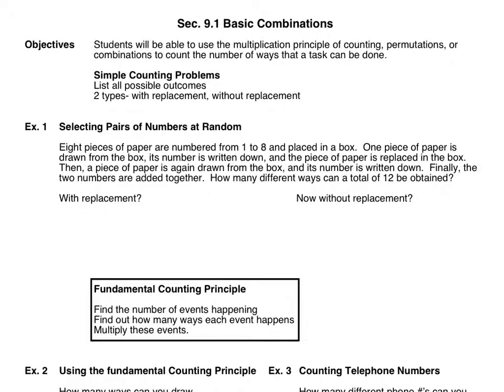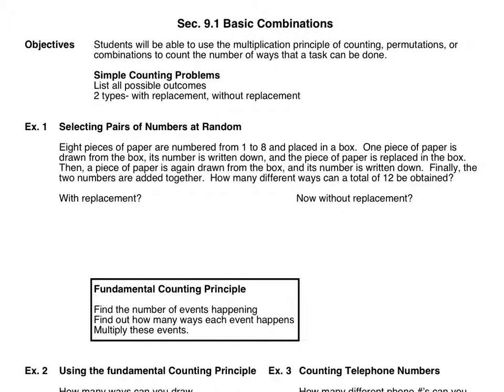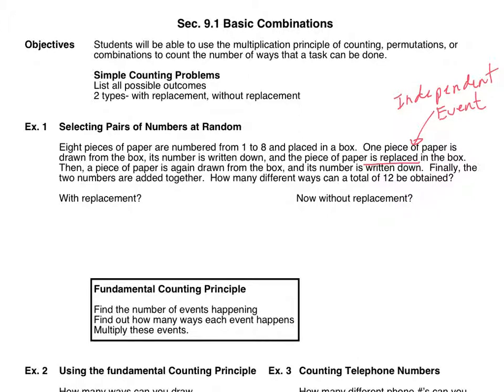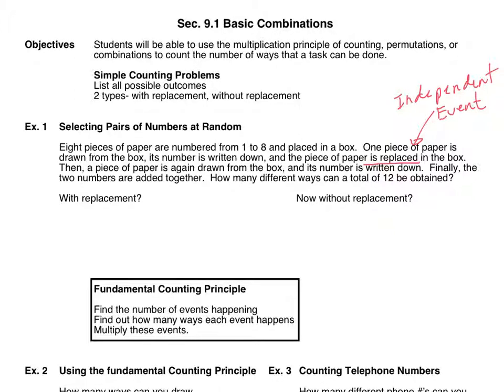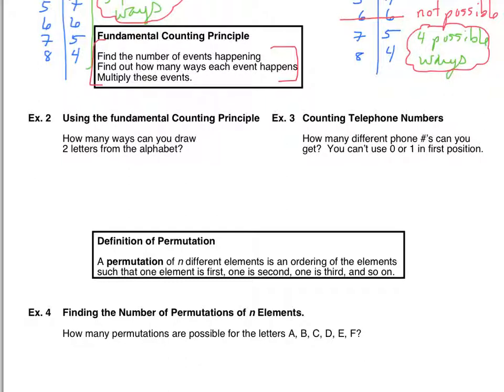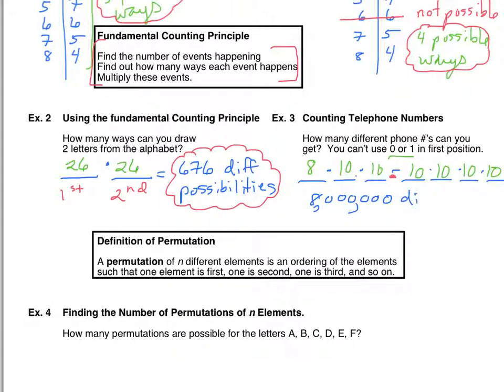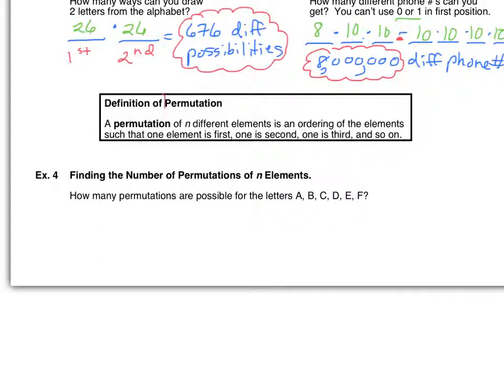PC 9-1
Pearson, Demana, PreCalculus, Lesson 9-1